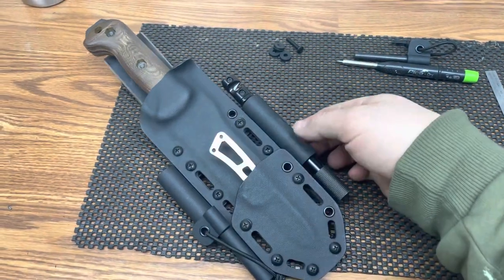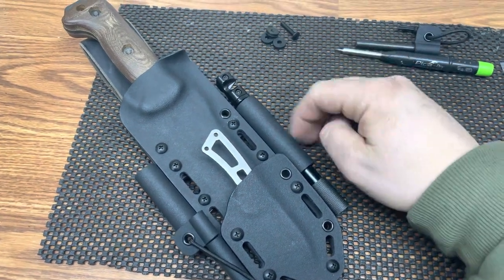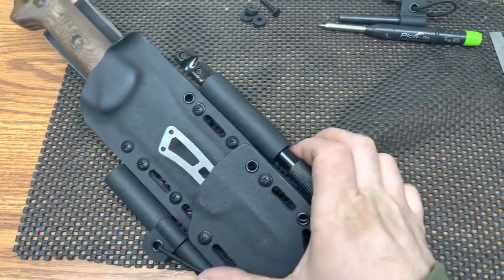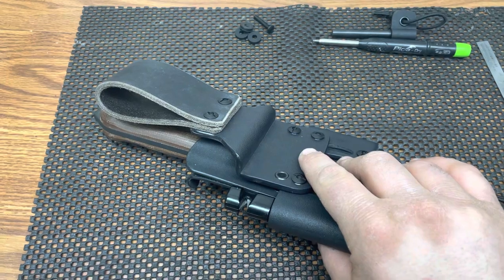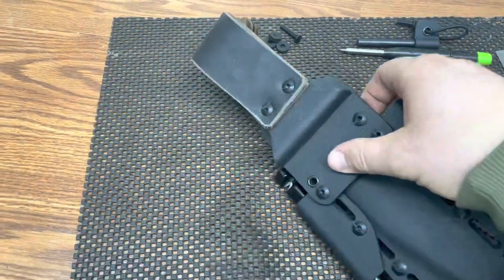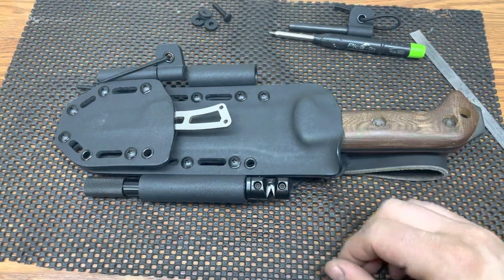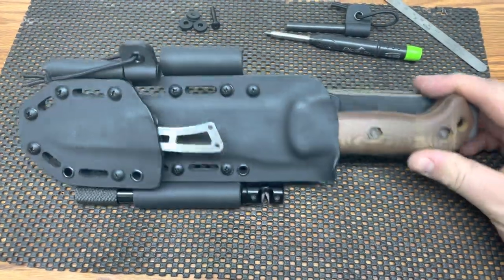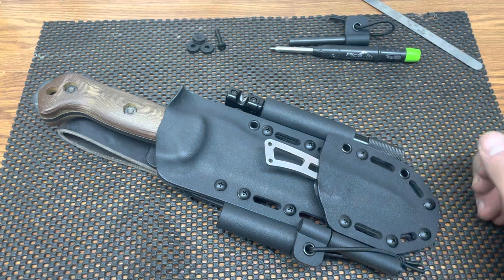Bk7 piggyback knife sheath